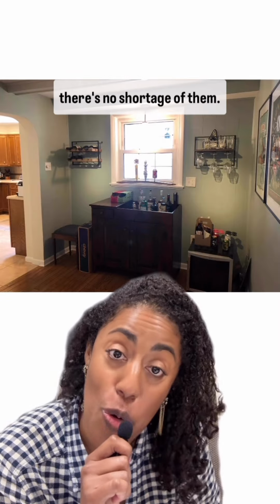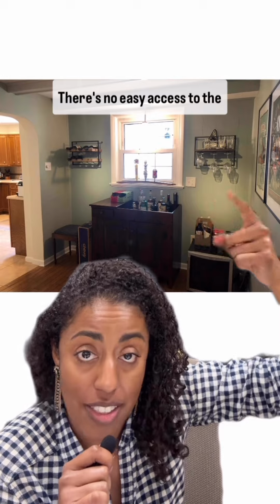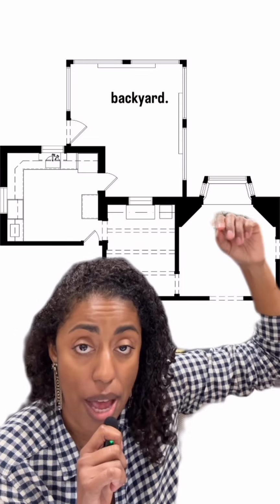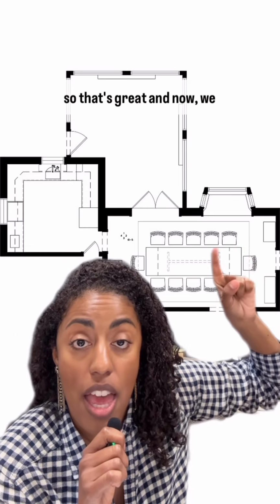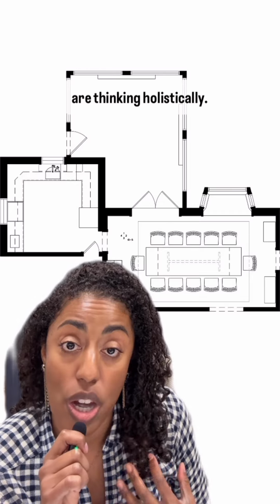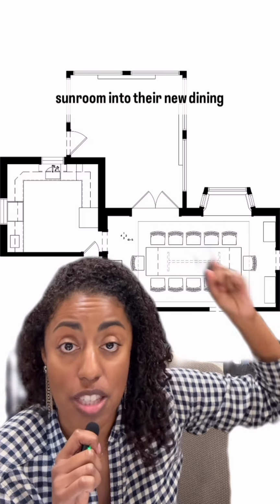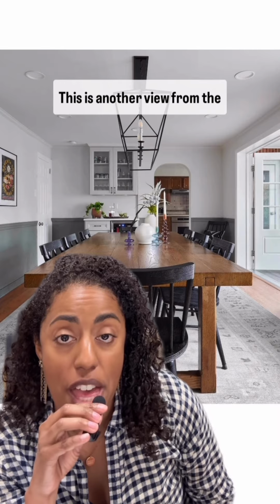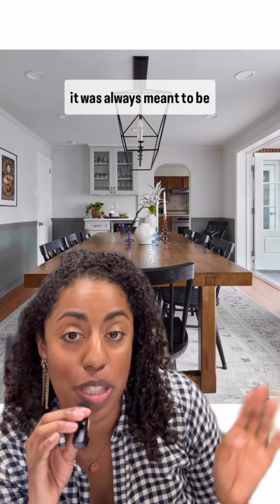Tackling the Weird Room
Do you have a weird room?

You’re not alone, many of our clients had one before we fixed a poorly planned addition 😉

Reworking this floor plan allows our client to host holiday dinners with easy access to their beautiful sunroom.